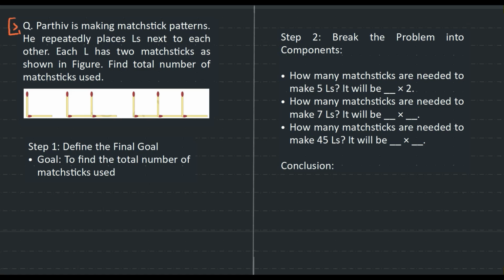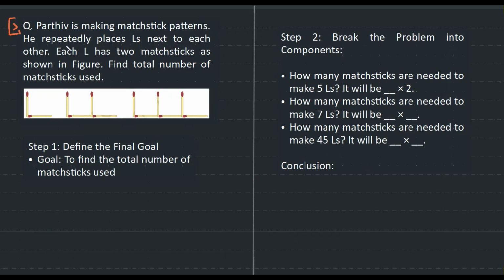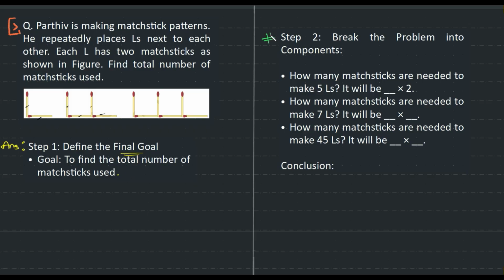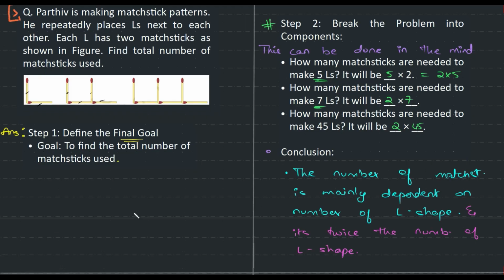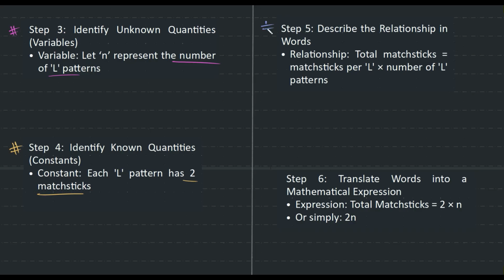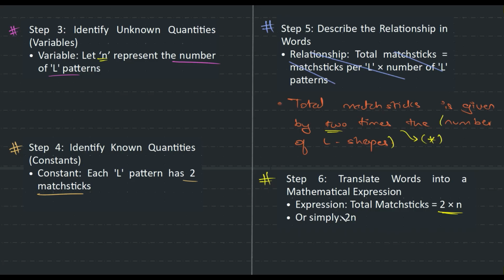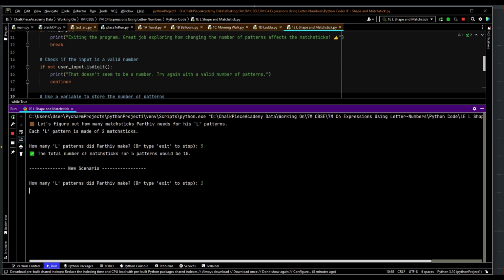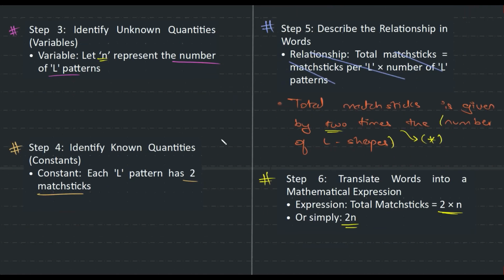01 F1 C1